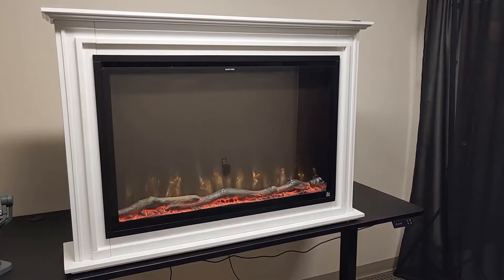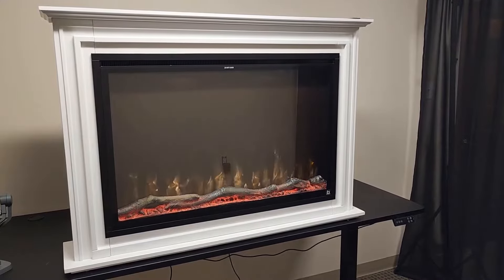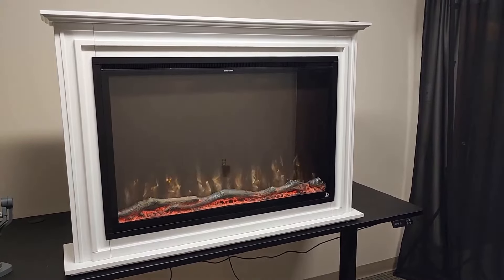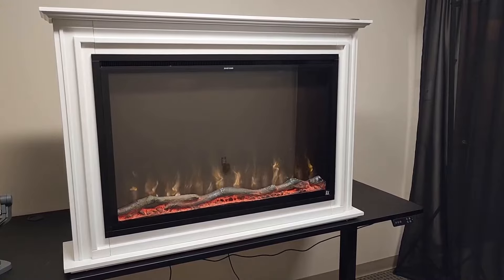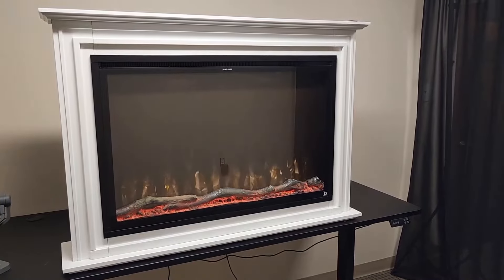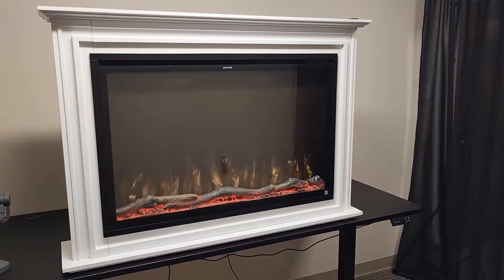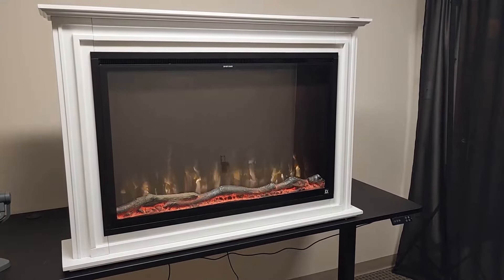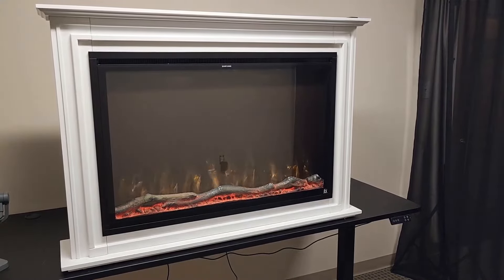How to reconnect a Touchstone Smart Electric Fireplace to WiFi network and mobile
Touchstone Smart Electric Fireplaces with WiFi connectivity include the following series

This video shows you how to re-enable a Touchstone WiFi enabled Smart Electric Fireplace to a WiFi home network. As an added safety feature, Touchstone Smart Electric Fireplaces automatically disconnect from WiFi after 24 consecutive hours of non-use. You can easily reconnect the smart fireplace to the network by holding down the  "flame" button on the fireplace touchscreen for 15 seconds until the display shows "P4".